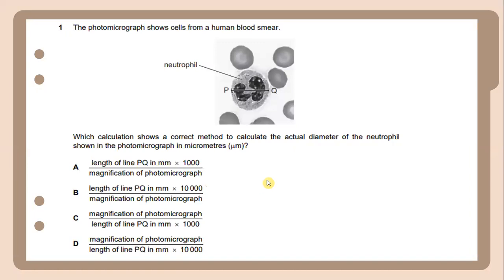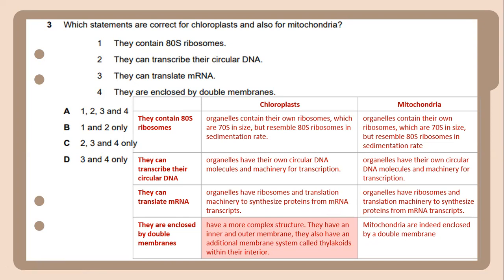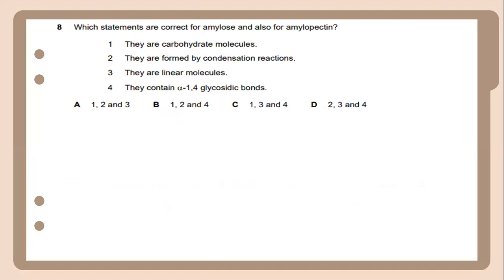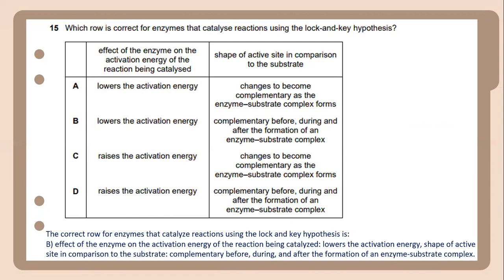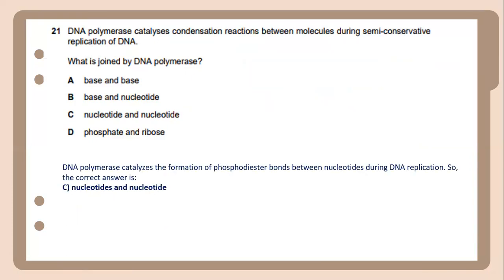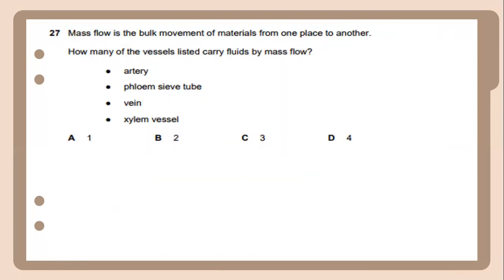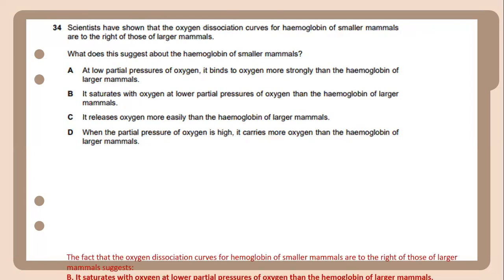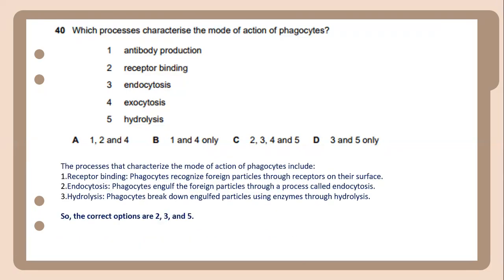AS & A Level Examination Question Biology March 2023